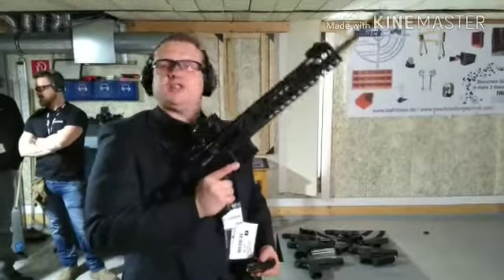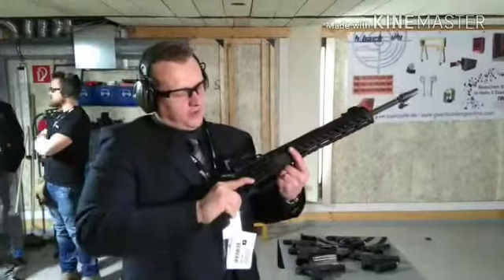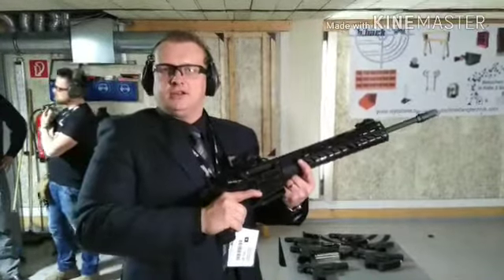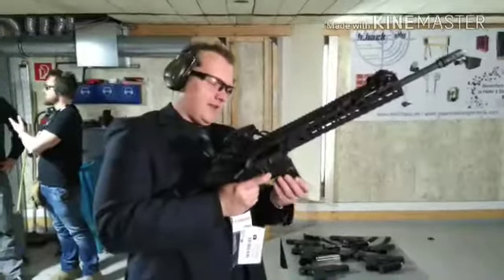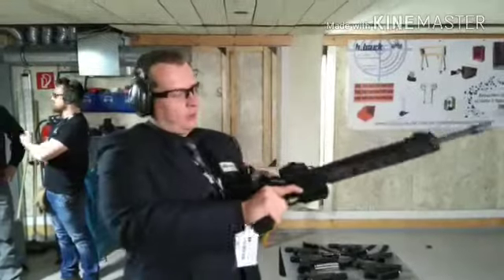SIG Sauer: IWA Range Days 2018 - MCX semi-automatic rifle at the shooting range!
SIG Sauer really understood what is important and what was missing at the IWA: the possibility to try out the weapons at the shooting range and to test them at fire.

Anyway, our Alex from all4shooters Team was totally excited! In th video he is testing the SIG Sauer MCX semi-automatic rifle.

Read the review of the SIG Sauer Range Day at the IWA Show 2018